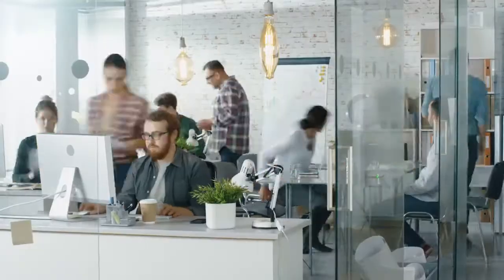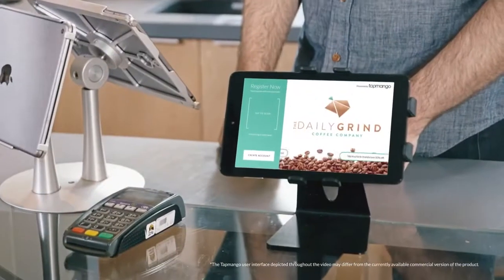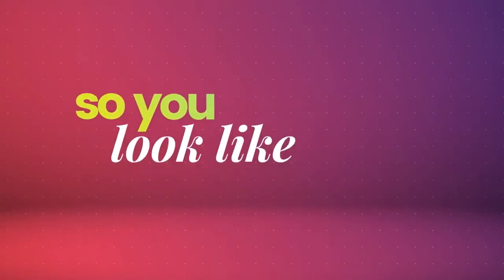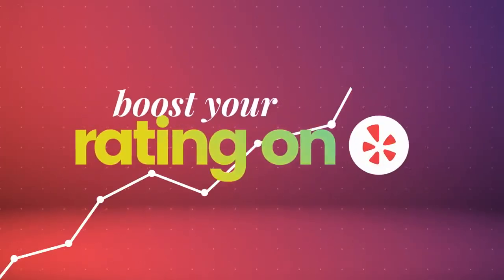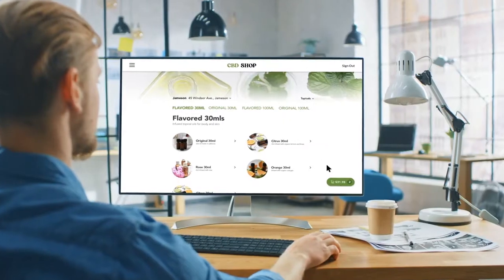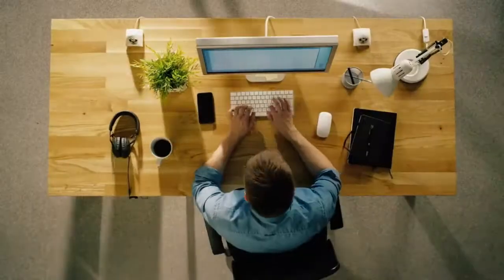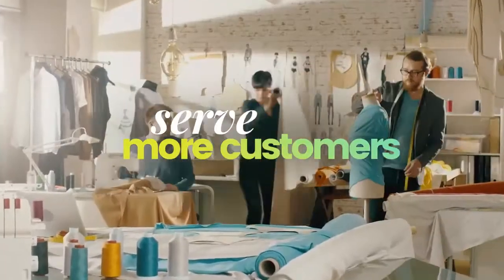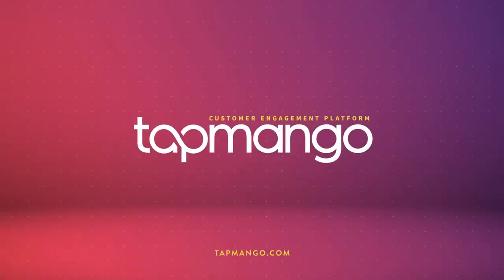TapMango - 2D Stock Animated Video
We make PREMIUM and AFFORDABLE ANIMATIONS and more for any of your PERSONAL and BUSINESS NEEDS. If you’re looking for someone who takes the time and the effort to understand your needs and goals, then you’re in the right spot.

If this is your first time, then you’ve come to the right place! Our process has been oversimplified so we can make videos even for first timers such as yourself. You simply answer a few questions and that’s it. Easy and hassle free, even for first timers.

Don’t just take our word for it, check out the videos on our channel too.